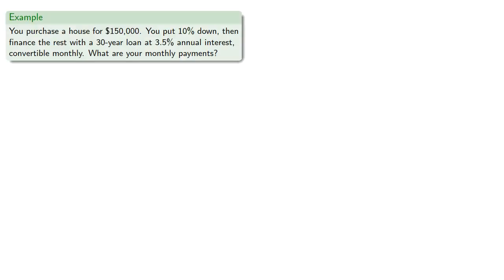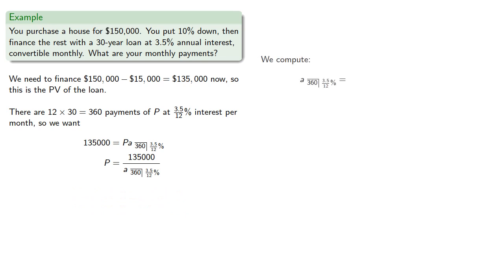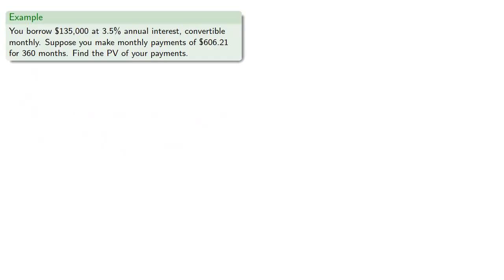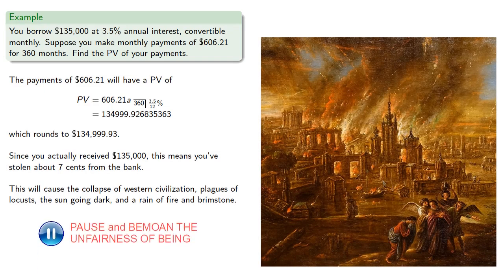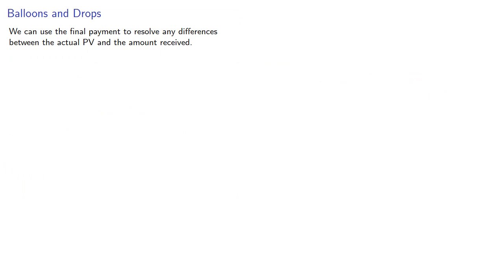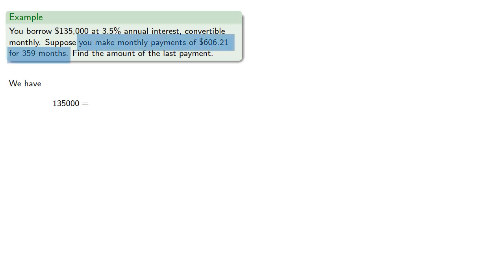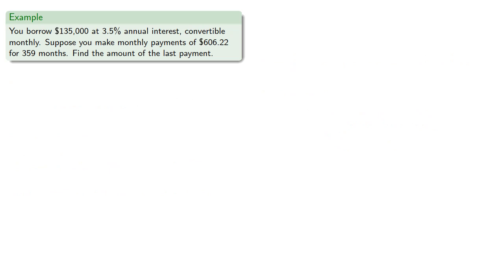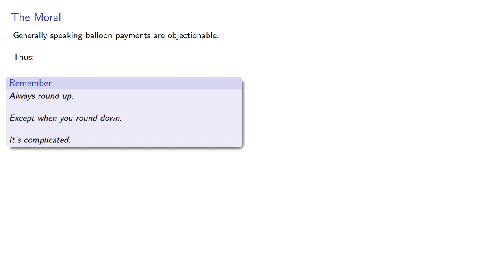Loans: Rounding Issues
Computing payments for a loan, and whether you round up or down.  Balloon and drop payments.  To help you prepare for the actuarial (FM) exam.